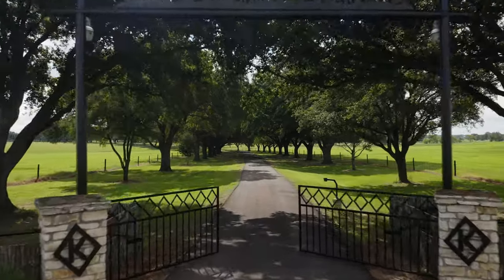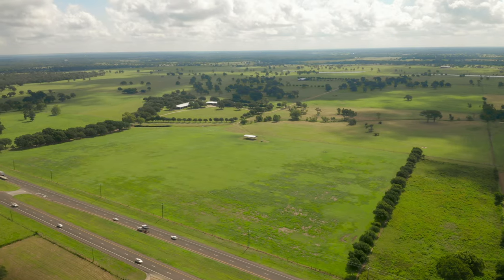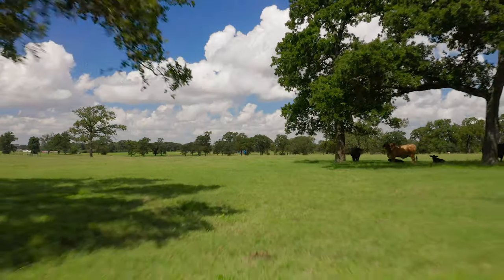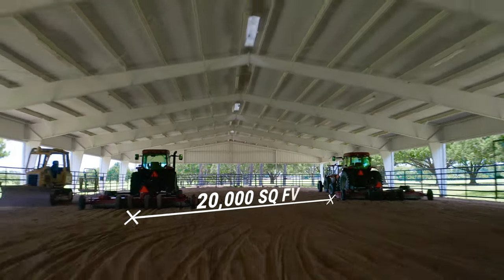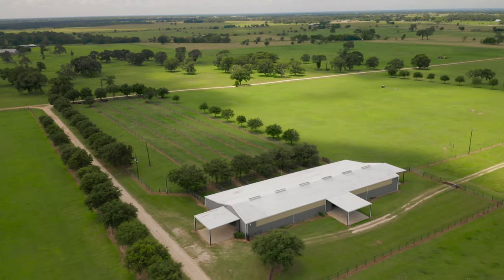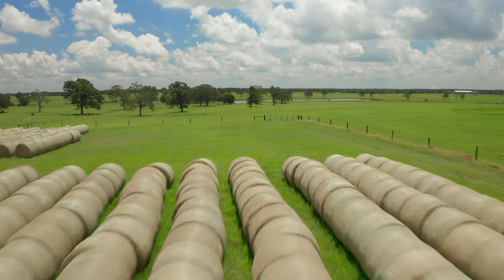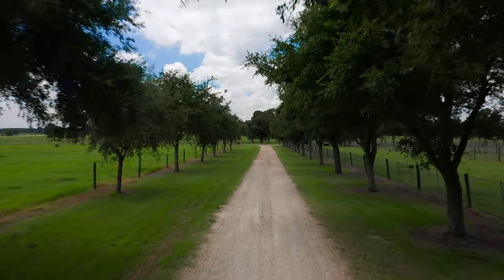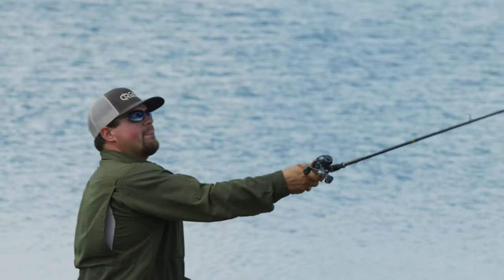Capitol Ranch Real Estate | Diamond K Ranch | 967 Acres | Waller County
Capitol Ranch Real Estate | Diamond K Ranch | 967 Acres | Waller County | Diamond K Ranch is a stunning working cattle ranch rich with dramatic views and luxurious rolling scenery. The ranch is uniquely situated in nearby proximity to the urban core of the Houston, Texas metropolitan area. Historically, Diamond K Ranch was once the esteemed headquarters of the famous Nine Bar Ranch. This 967 acre contiguous property poses exceptional value in the opportunity for future development due to its location, shape and accessibility. Diamond K Ranch is located on Highway 6 in Hempstead, Texas just two miles North of the intersection of Highway 6 and Highway 290. The property is situated in Waller County only 50 miles from Houston, 40 miles from College Station and 25 miles from Brenham, Texas. The scenery at Diamond K Ranch consists of 967 acres of rolling terrain, cross-fenced improved pastures, scattered oak trees, woods and stock ponds, which yield an abundant and diverse opportunity for development, recreation, leisure, hunting and agricultural production. With over one mile of road frontage on both Highway 6 and FM 1736, the ranch boasts a prime corner tract along with six access points. Today, Diamond K Ranch operates as a working cattle ranch utilizing the highly functional cross-fenced pasture design, rock and asphalt ranch roads, pipe cattle pens, multiple barns, covered arena and more. Crowned with striking views and impeccably maintained improvements, Diamond K Ranch provides a truly tremendous leisure experience and brilliant investment.

LOCATION: Diamond K Ranch is located on Highway 6, two miles North from the intersection of Highway 6 and Highway 290 in Hempstead, Texas in Waller County. There is road frontage on Highway 6, FM 1736 and Nine Bar Road as well as multiple access points on Highway 6, FM 1746, Nine Bar Road and Kelley Road.

HOUSES: Two 2,400 Sq. Ft. fully remodeled ranch style homes with Austin stone accents, one 1,350 Sq. Ft. guest-house and one 1,200 Sq. Ft. office building. There are also custom pipe dog kennels located at the two main houses.

HORSE BARN/SHOW CATTLE BARN: The tremendous horse and cattle barn involves 20 pipe stalls with overhead fans, 5 turn out lanes, tack room, concrete wash racks and more.

CATTLE WORKING FACILITIES: Designed with a low stress cattle handling perspective in mind, the covered cattle working pens are state of the art. From the pipe sorting pens to the hydraulic chute and turret gate, the working pens are equipped with all the ranching necessities. The foundation of the working pens is concrete for easy cleanup. There is also a vet storage room and cattle scales.

COVERED ARENA: This equestrian facility includes all the amenities one might desire to host events including sorting pens, roping chute, overhead lights, restrooms and more.

BARNS: This property features four major equipment storage buildings including two 7,500 Sq. Ft. main equipment storage/shops, 12,000 Sq. Ft. equipment storage facility equip with three phase electricity and the 6,000 Sq. Ft. barn currently used for hay storage.

WATER: Diamond K Ranch features three stock ponds and one 10 acre lake to suit any avid Bass fisherman. There is also one seasonal creek located on the South end of the property serving as a cool shaded area for cattle and wildlife. Additionally, the ranch includes five water wells with miles of interconnecting water lines.

PASTURES: The majority of the ranch is covered in improved Coastal Bermuda grass pasture. The entire ranch is divided into twenty large pastures and hay fields for rotational grazing and easy management.

MINERALS: The listed price includes 100% of the owned mineral rights.

ROADS: The entire operation is connected with interior rock and asphalt ranch roads that have been very well maintained over the years. Additionally, the perimeter of the ranch is almost entirely surrounded by paved roads. A unique feature of this property is that there are no easements.